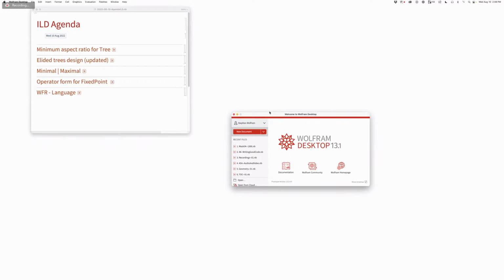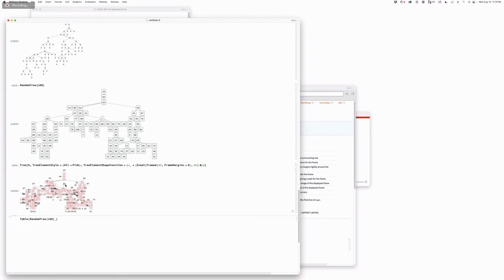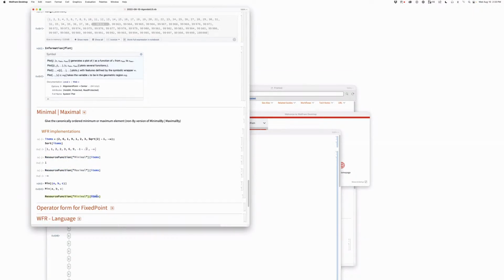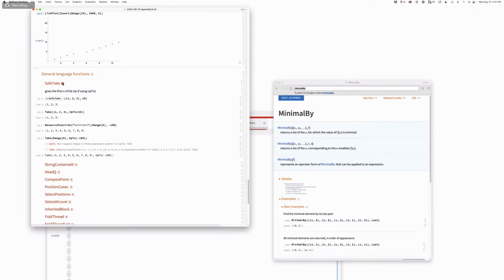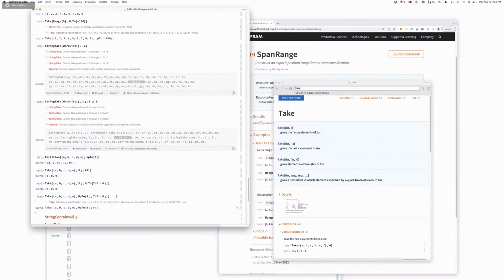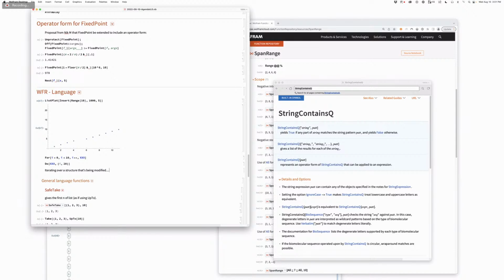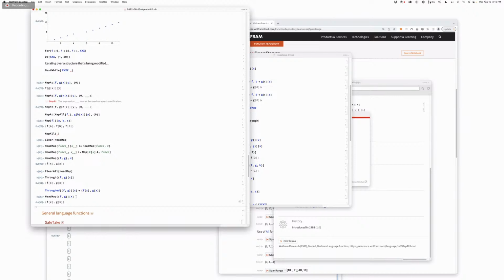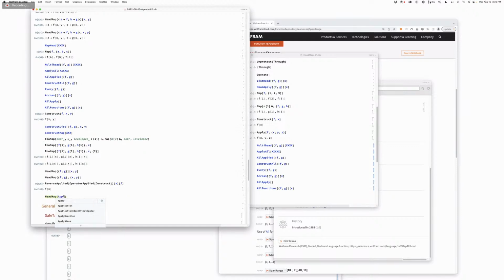Live CEOing Ep 624: Language Design in Wolfram Language [Tree Aspect Ratio & Minimal/Maximal]